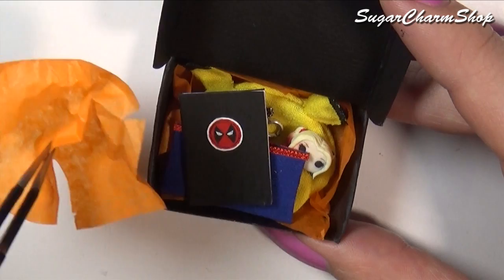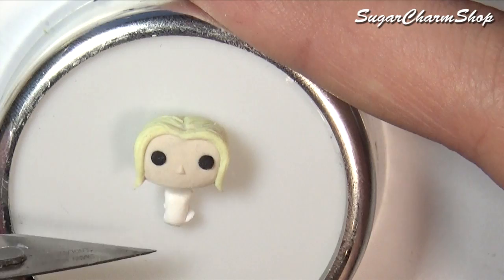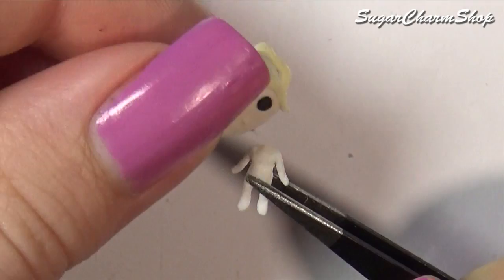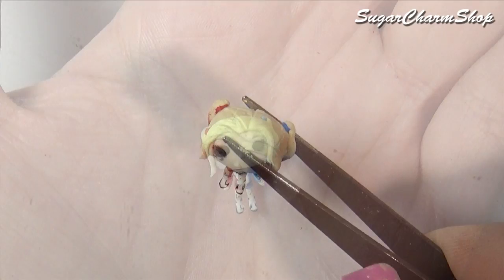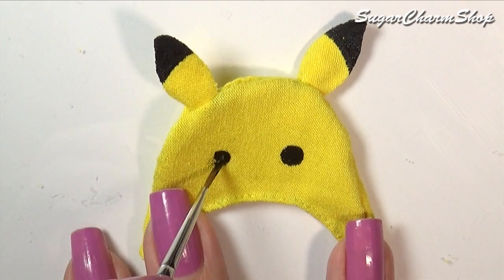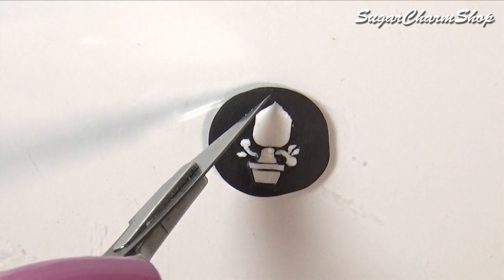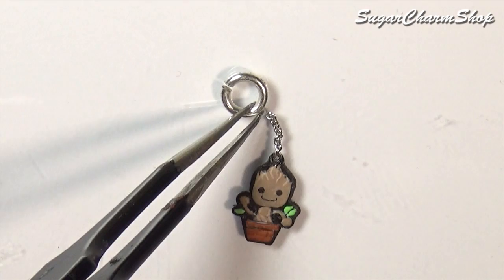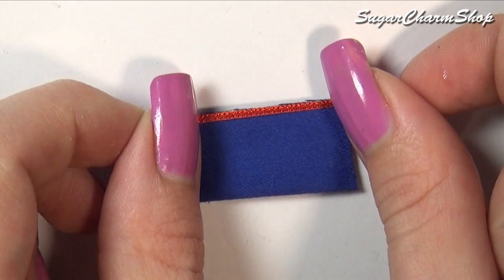Miniature Loot Crate Inspired Tutorial // DIY Doll Subscription Box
Hey guys! On my pusheen box tutorial I asked if you'd be interested in seeing a video for a loot crate or something similar, and a bunch of you said yes ^^ So today's polymer clay and mixed media miniature tutorial is for this cute doll loot crate :D
I included a Harley Quinn pop vinyl, a pikachu hat, superman pencil pouch, deadpool notebook and groot keyring - Hope you'll enjoy :)

Music;
Carpe Diem + Blip stream

Thank you so much to those of you who's been helping out!! :)